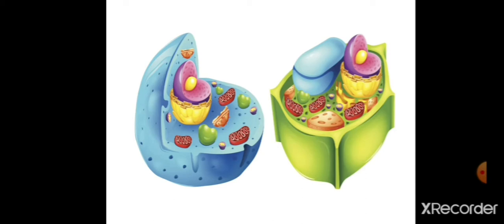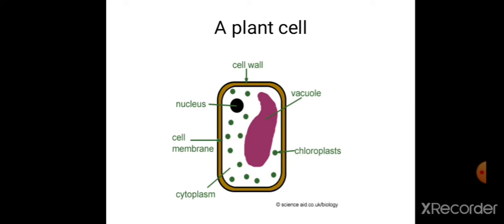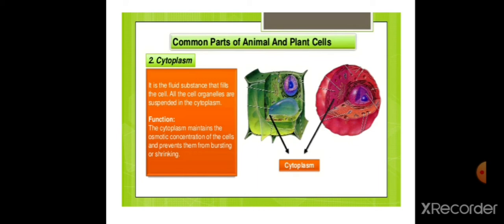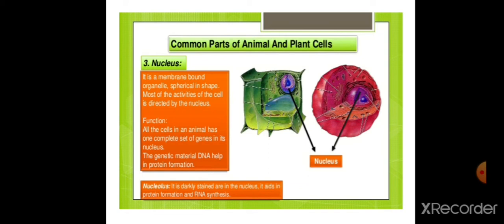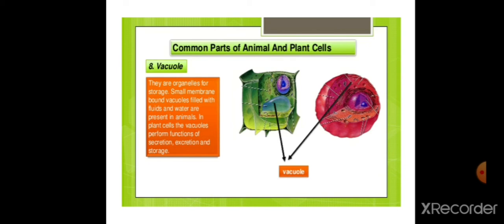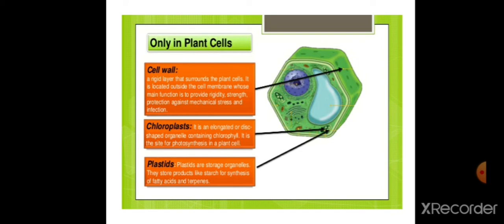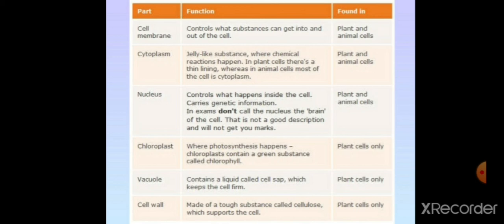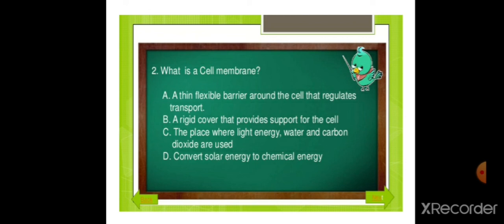Grade 8 Biology - 13/07/2020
Cells and organisation
Refer Textbook Pg 42, 43